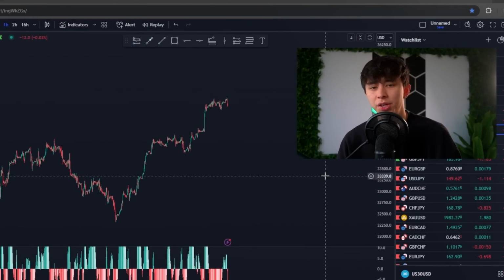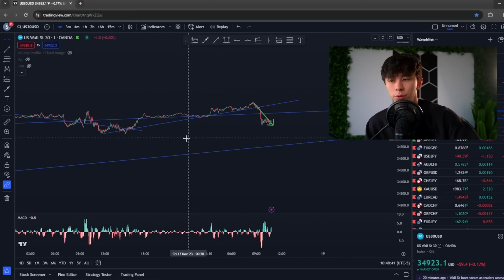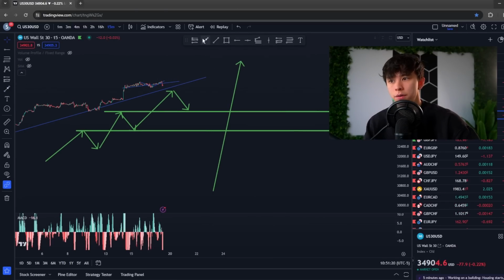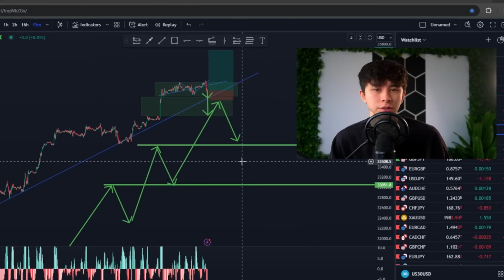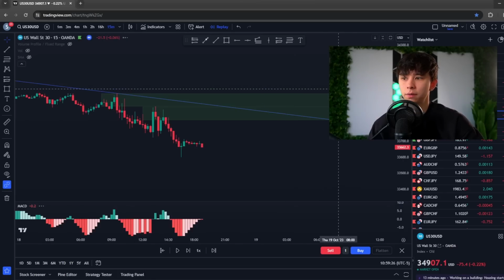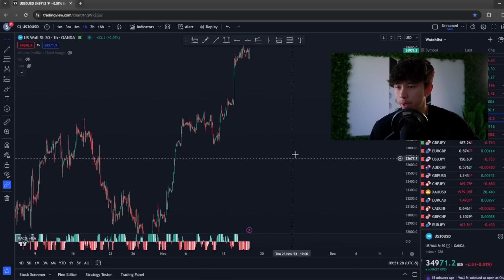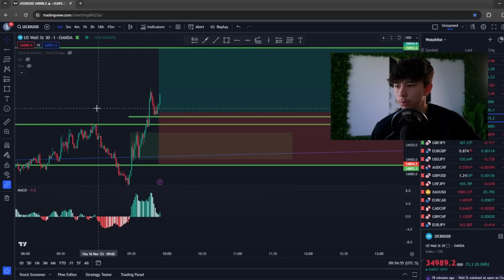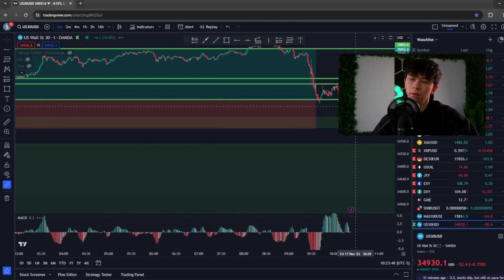The Easiest Trading Strategy With Live Trading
In this video were going to cover one of the easiest trading strategies on planet earth. By using momentum paired with other key components i cover in this live trading video, you can have a higher success rate at winning trades. Watch till the end as a share a stop loss trick i use to maximize profits.